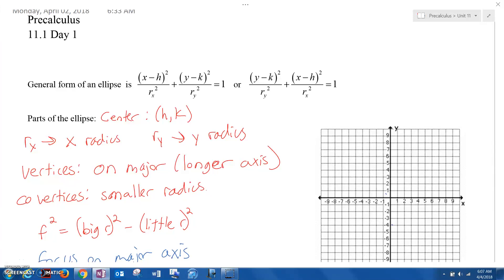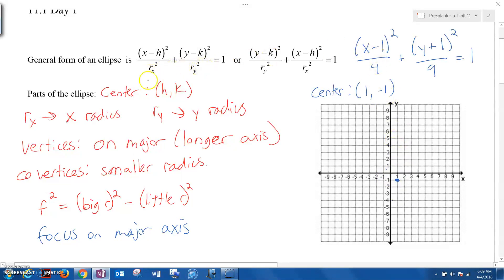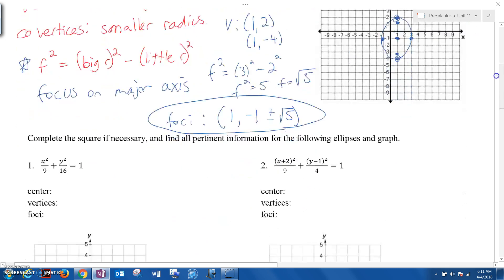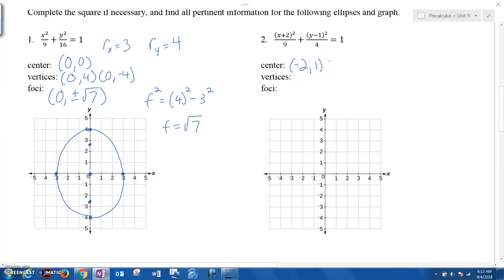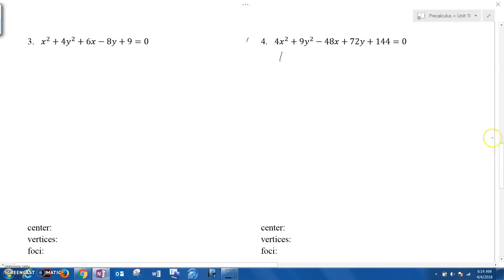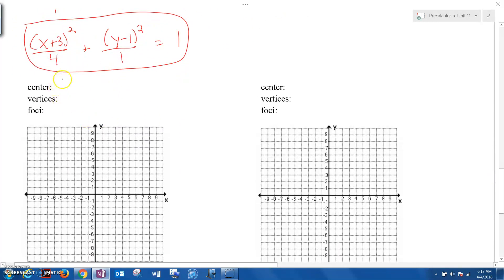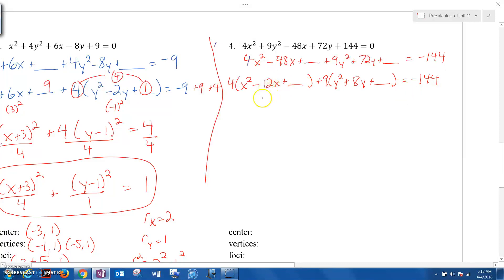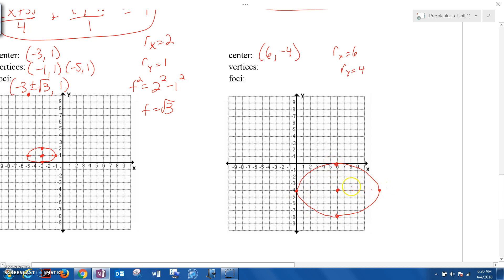11.1 Day 1 Ellipse